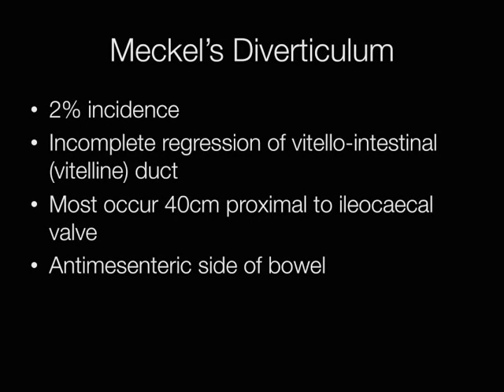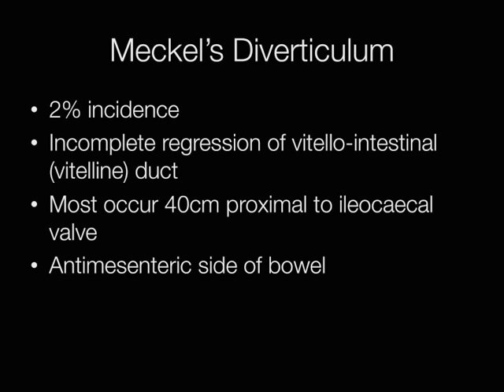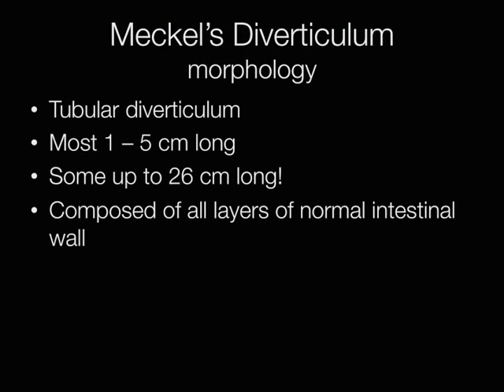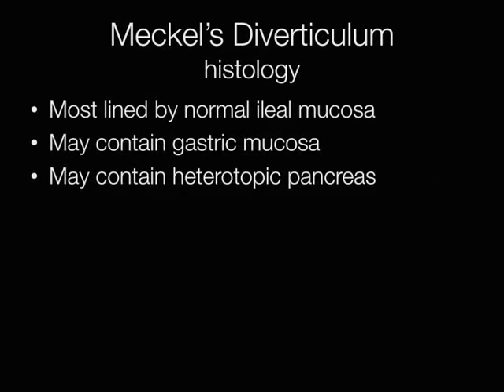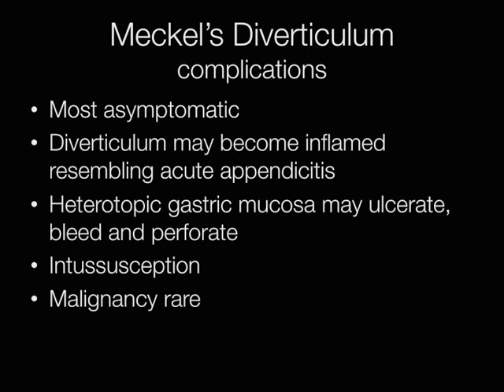Meckel's diverticulum - Pathology mini tutorial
The pathology of Meckel's diverticulum
incidence, embryology and location of Meckel's 0:18
Gross appearance of Meckel's 0:40
Morphology 1:14
Tissues present in Meckel's 2:09
Complications of Meckel's 2:37